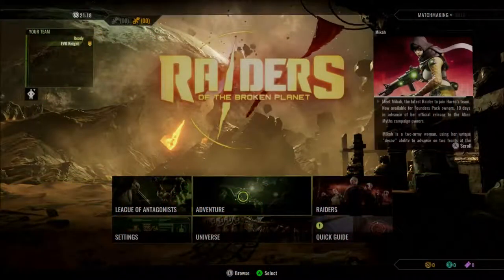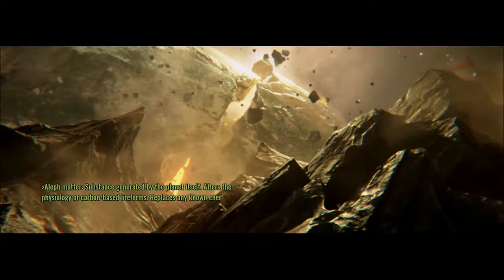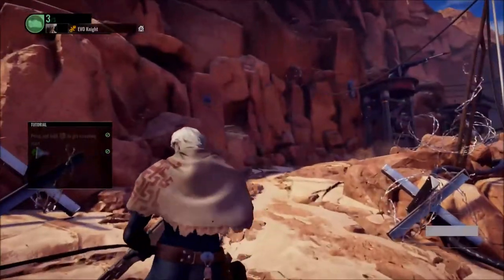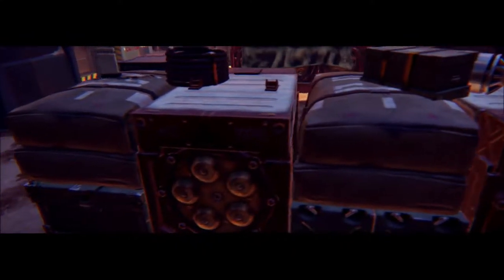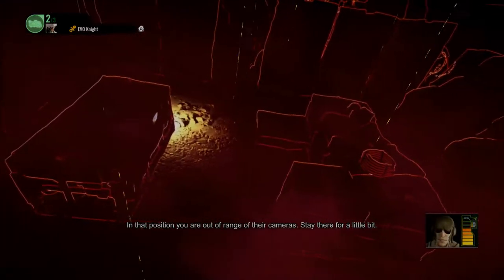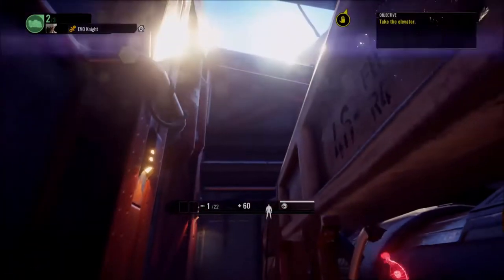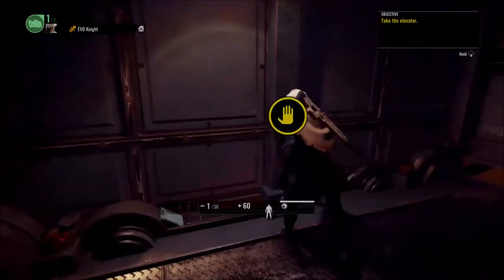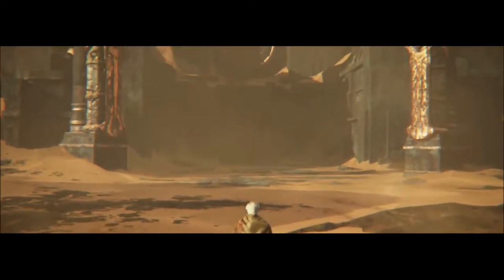Raiders of the Broken Planet: Preview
Join Dwayne "EVO Knight" as he dives into the newly released Raiders of the Broken Planet on Xbox One. This new game from the developers of Castlevania: Lords of  Shadow. 4V1 multiplayer and a compelling story awaits you!